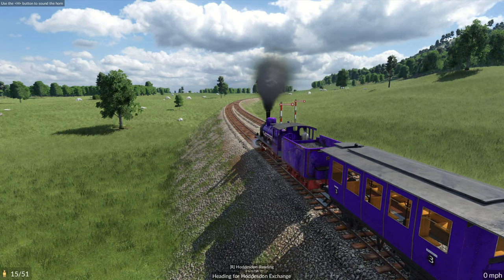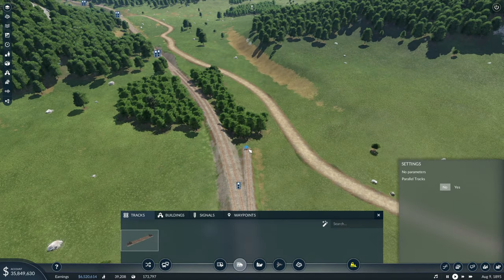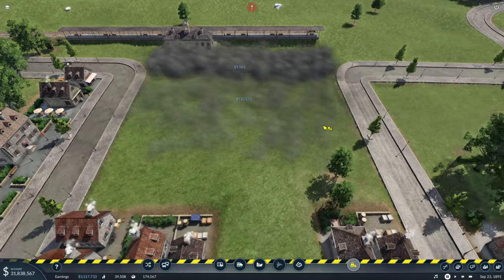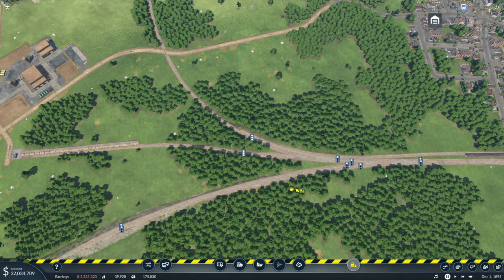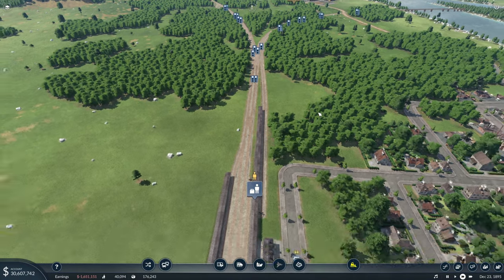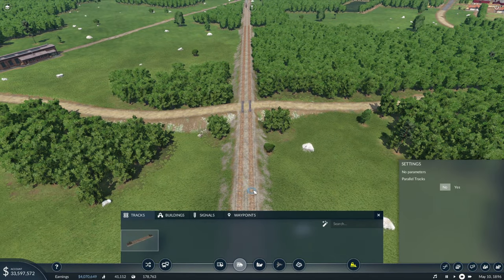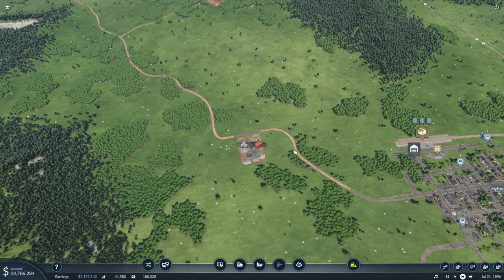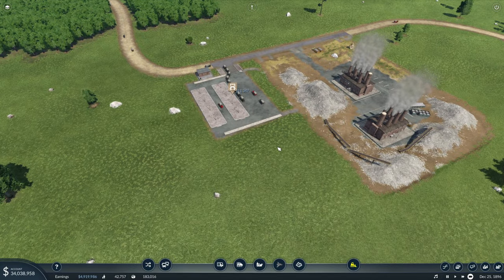Transport Fever 2 [Hard Mode] S4 Ep. 9 | More Passenger Access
In episode 09 of this playthrough, we focus on expanding passenger access to several areas of the map which we have previously visited in some capacity. We begin by replacing the existing passenger bus line from Skelton-on-Cleveland to Askern with a "hill climb" rail line. We're calling it a "hill climb" because of the pretty significant elevation change up to Askern and, as a result, will be using the BR 89 locomotive for this line. Following this, we rework the interchange at Carshalton to enable a freight delivery from Hythe down to Norton-on-Derwent. Once this is complete, we establish a passenger rail line from Carshalton to Hythe and the Conmat delivery to Norton-on-Derwent. Much more to come in this series!

We always take a look at some of the off-camera decoration on the map.